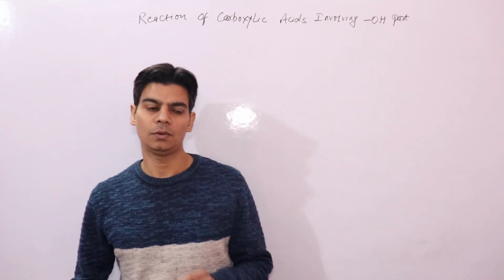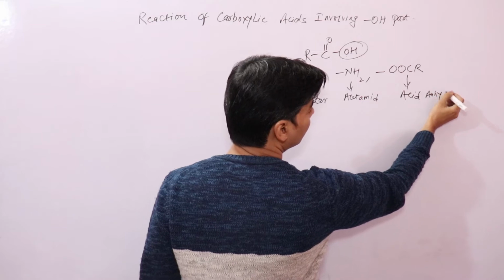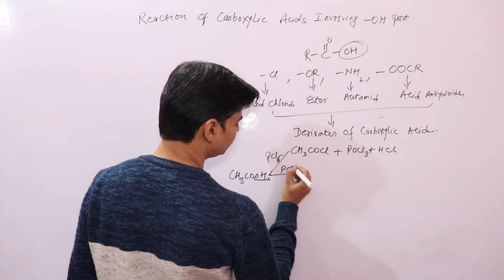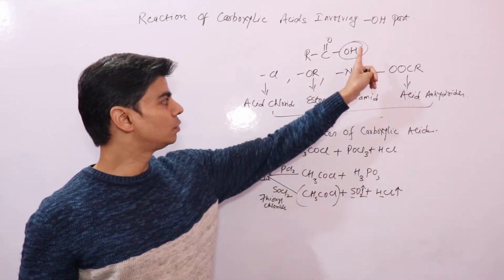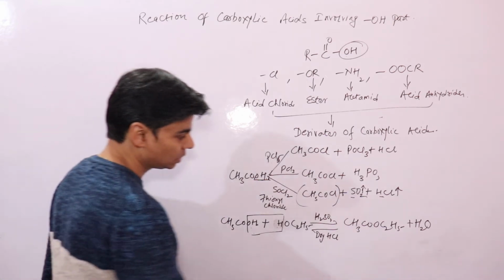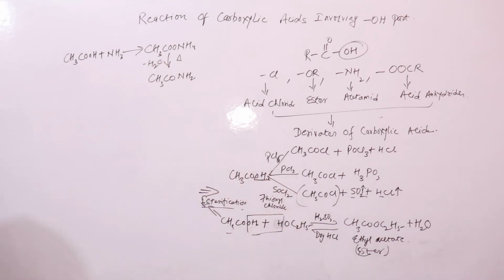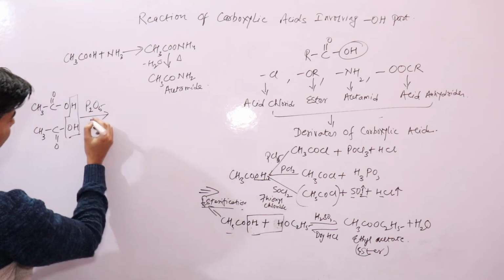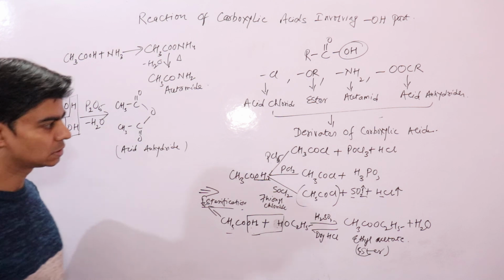Reactions Of Carboxylic Acids Involving -OH Part of carboxyl Group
In this lecture we will look into those chemical reactions of carboxylic acids where -OH group is involved . The chemical reactions will involve removal of -OH group with other groups forming derivatives of carboxylic acids.